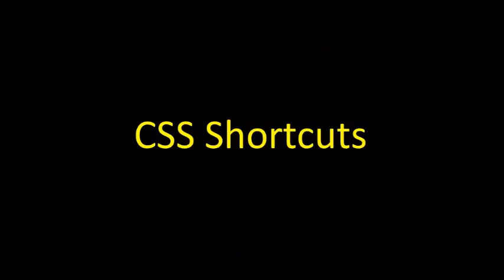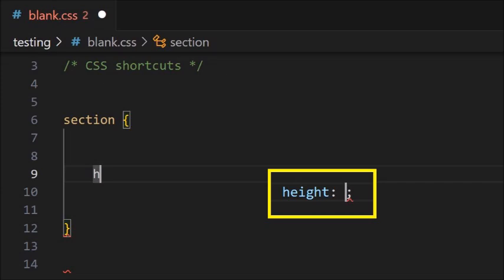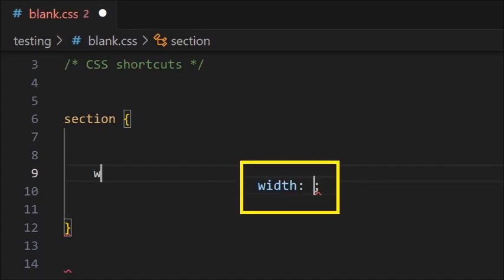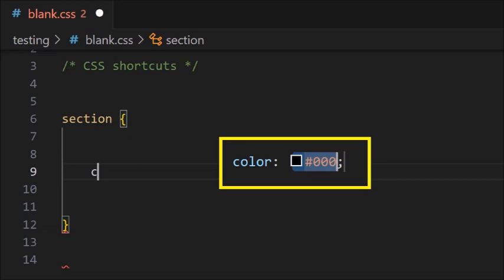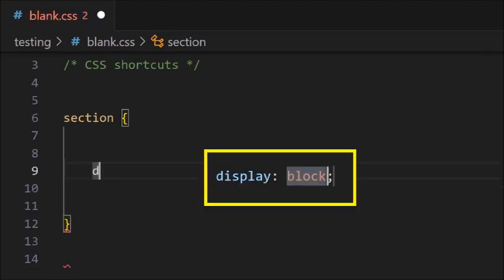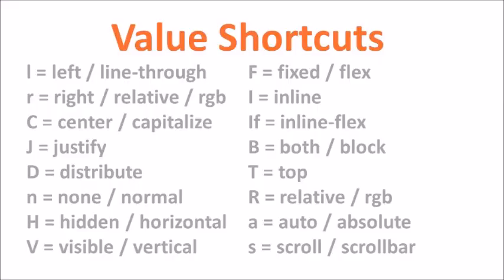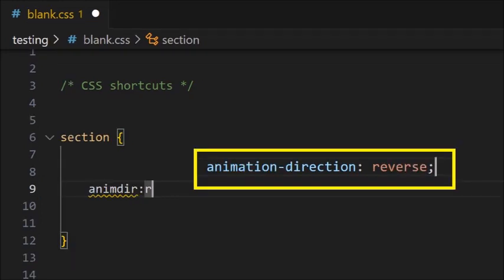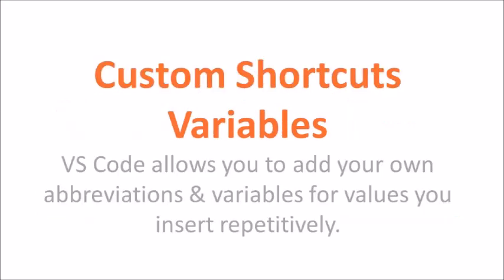CSS Shortcuts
Speed up your coding with CSS Emmet Shortcuts in VS Code